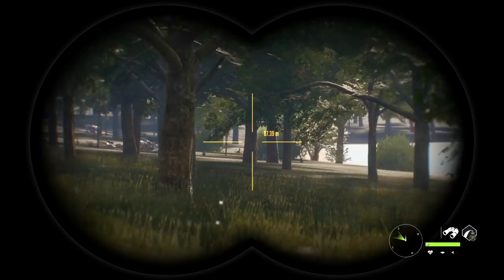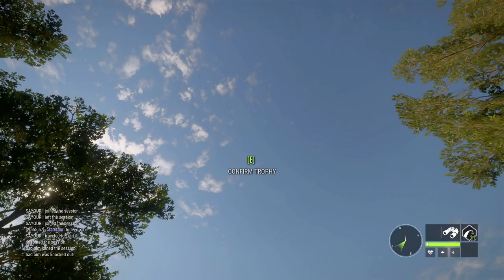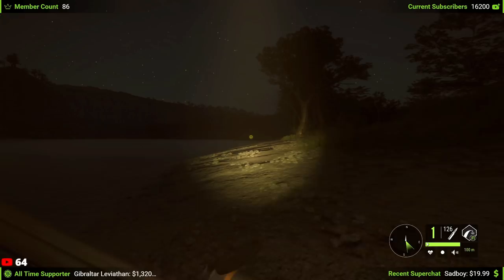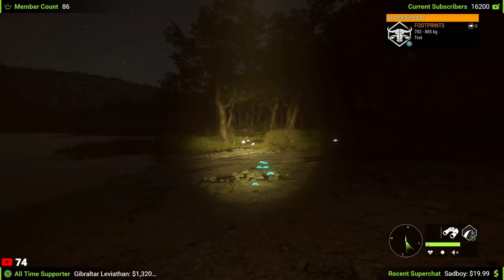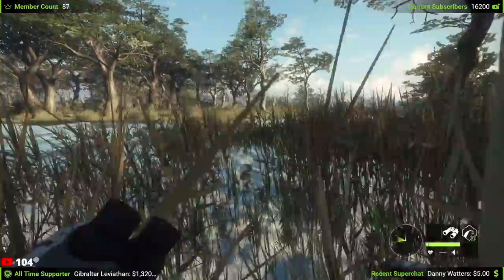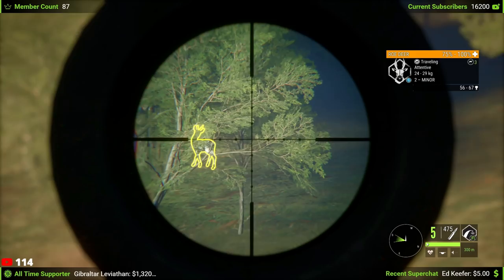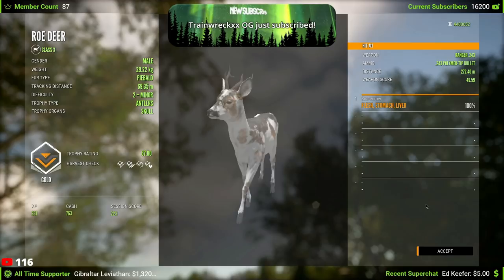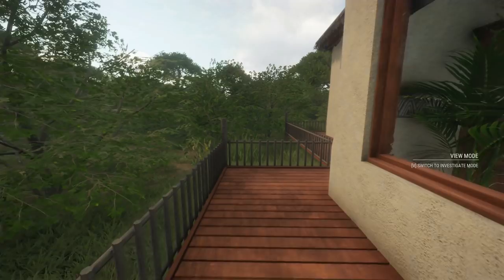The Wonky Piebald Roe Deer & A Diamond European Hare Plus So Much More! Call of the wild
Today on thehunter call of the wild we have a few trophies from the livestreams including a piebald Roe Deer & Red Deer along with a Diamond European Hare & Much More!